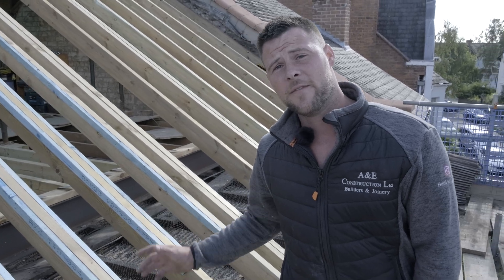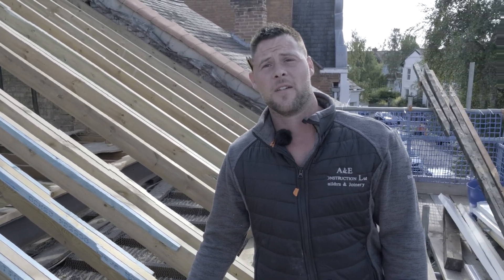HOW TO CUT ROOF RAFTERS | DIY Series | Build with A&E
In this episode Jamie shows you How to Cut Roof Rafters

If you've got some roofing work to get on with, Jamie's got some useful tips on how to get your pitches, inverted birdsmouths and seat cuts just right. So sit back, take note and prep yourself to get stuck in!